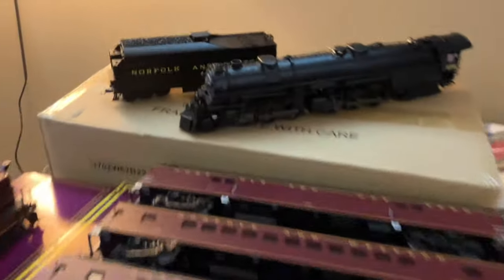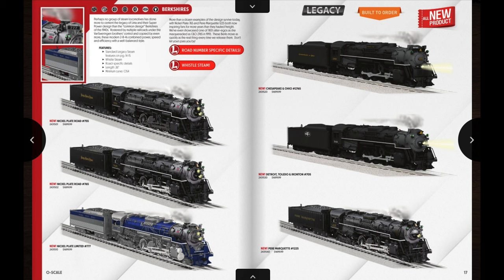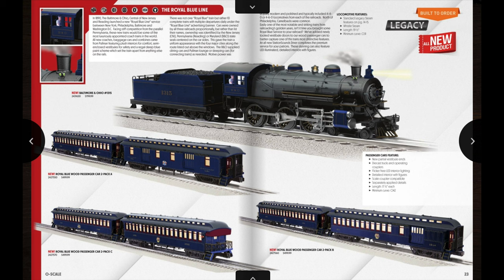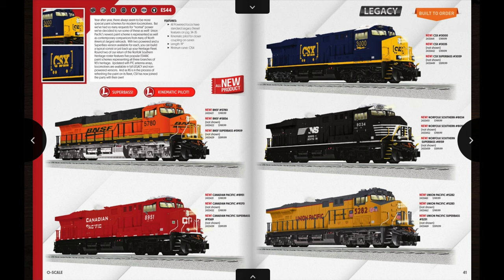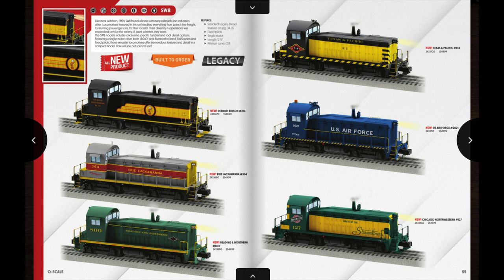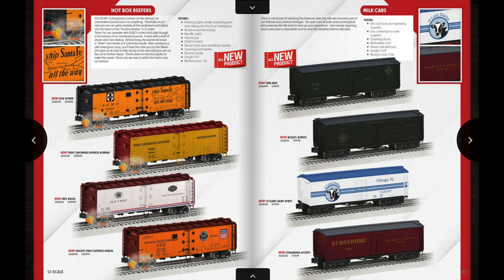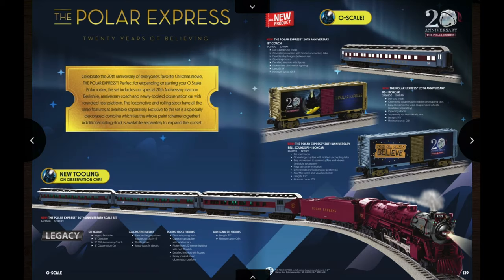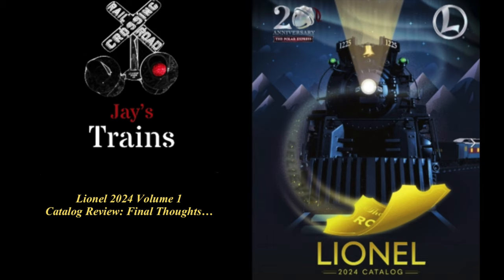Lionel 2024 Volume 1 Catalog Review!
Finally finished my review on the Lionel 2024 Volume 1 Catalog plus some items that I got for Christmas (even though they technically came after lol)! Re-edited some parts so hope you enjoy the review! 😄